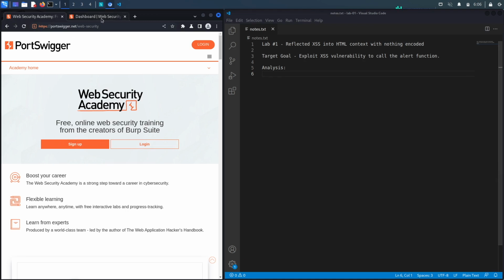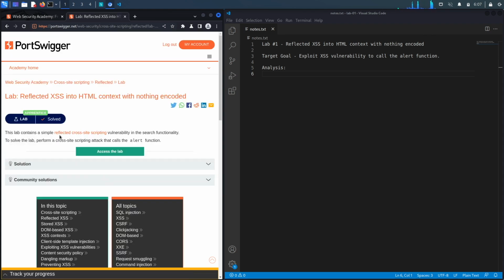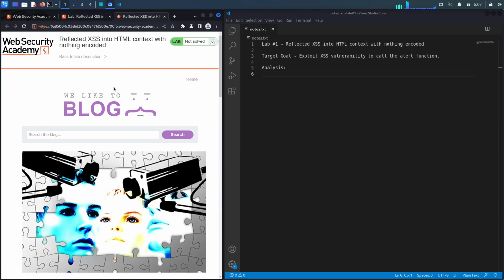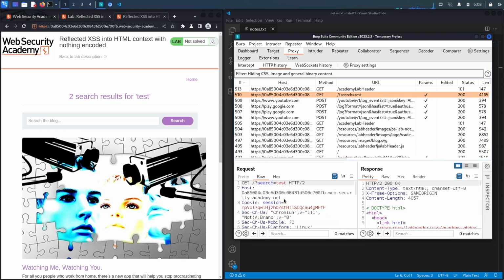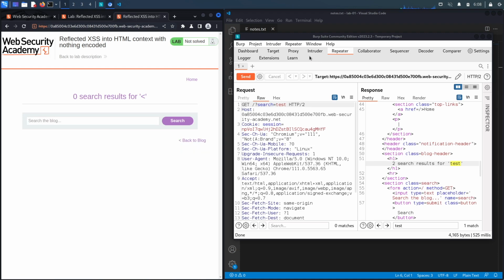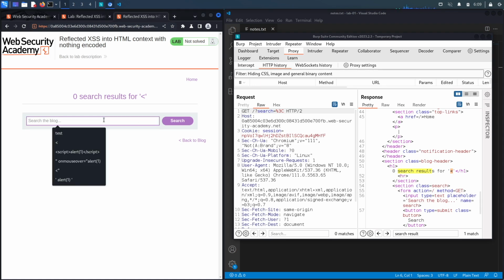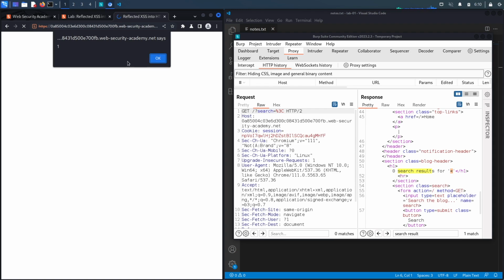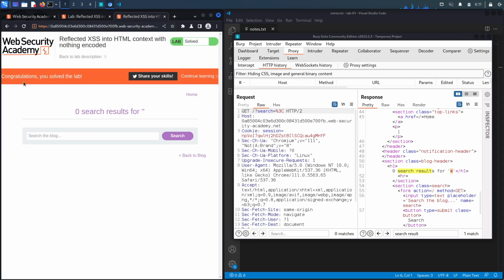02 Lab #1 Reflected XSS into HTML context with nothing encoded